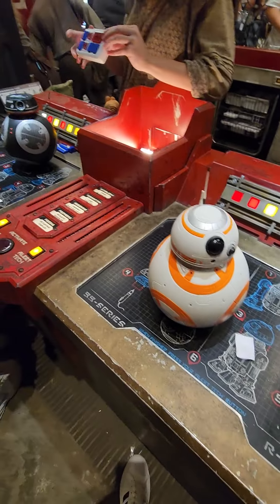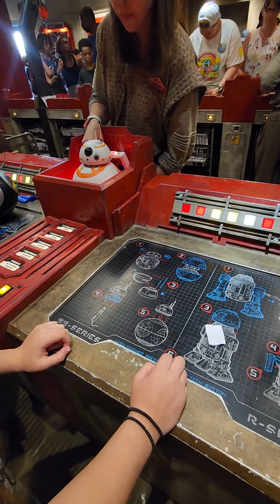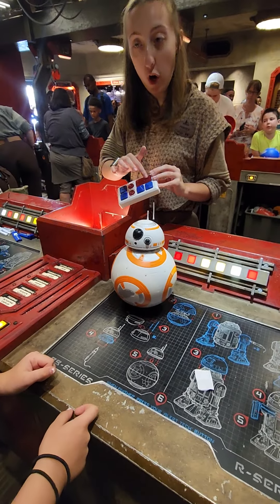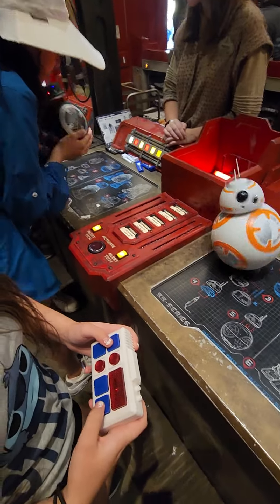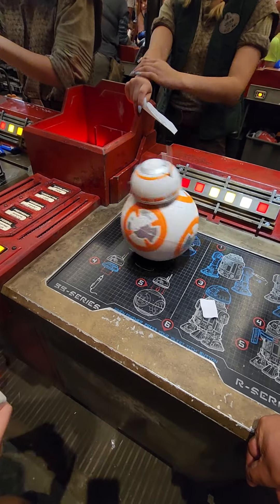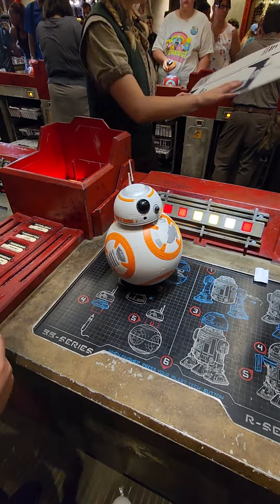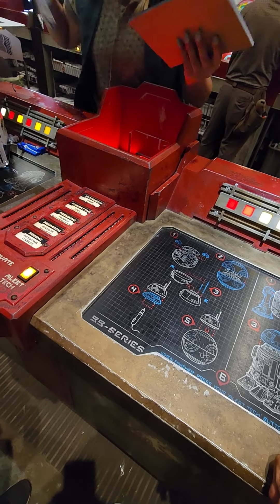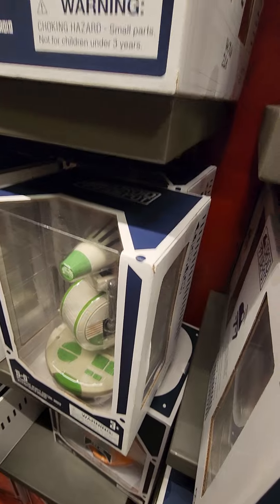Gabby robot 🤖 #4 disney Florida